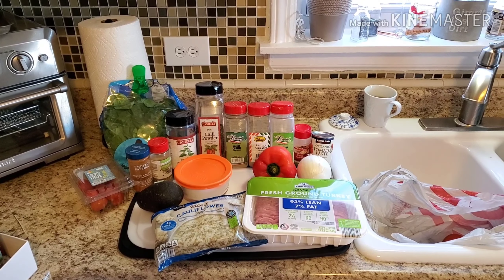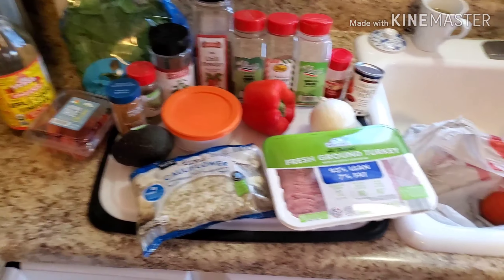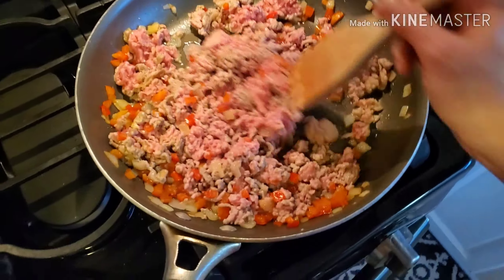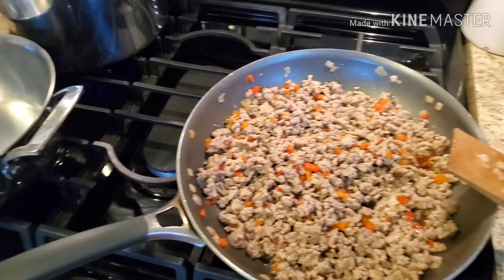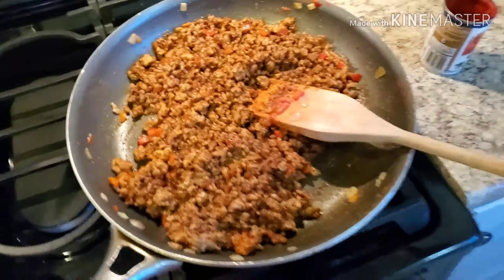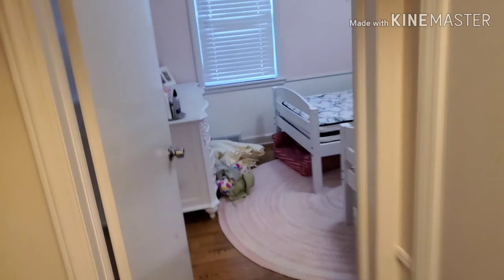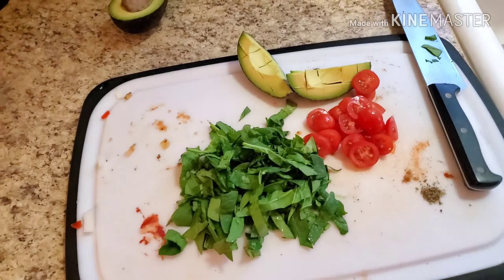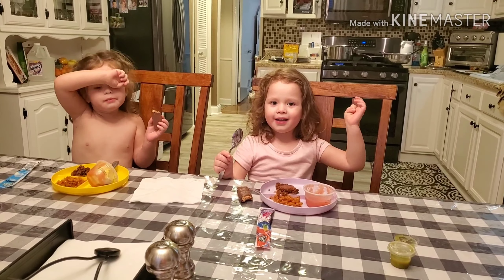Paleo Turkey Taco Bowls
I've been slacking on my videos a bit because I've been trying to get my body back in order after a long winter and too many treats. I love turning to the paleo diet to get cleaned out!

This recipe is simple, inexpensive, and delish! It also makes for a great meal prep.

Feel free to substitute ground beef, chicken, or pork for your preference. You can also use store bought taco seasoning for simplicity if your diet allows!